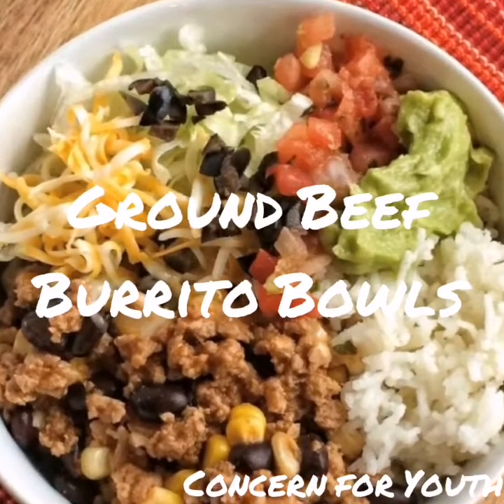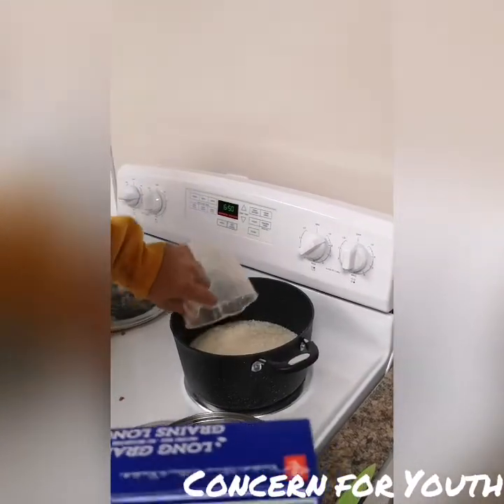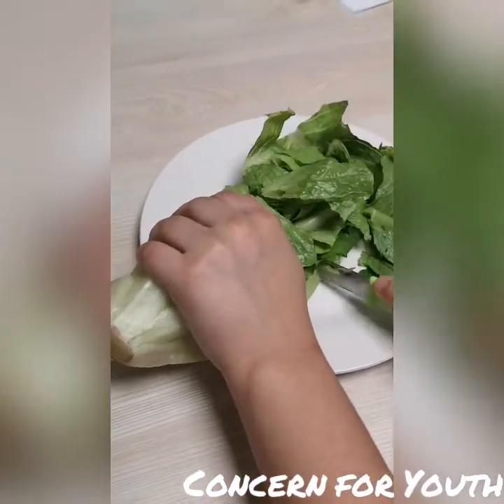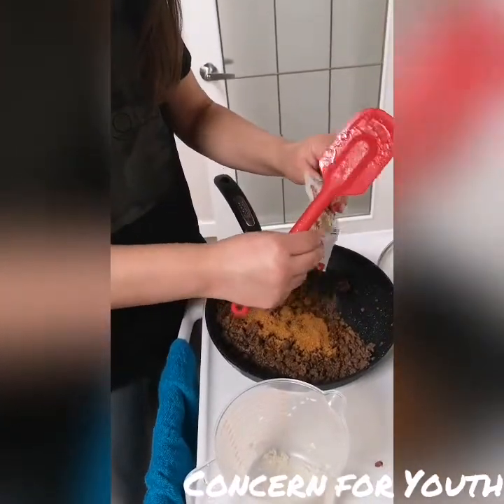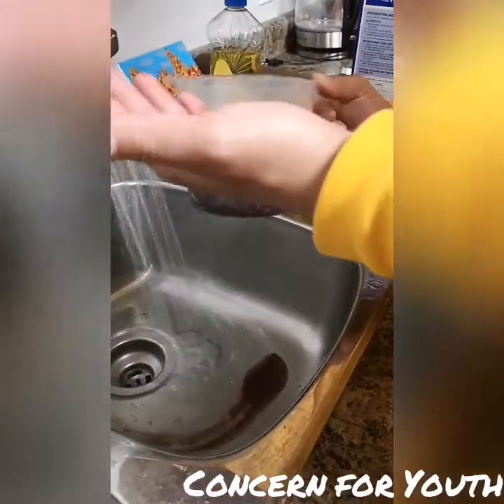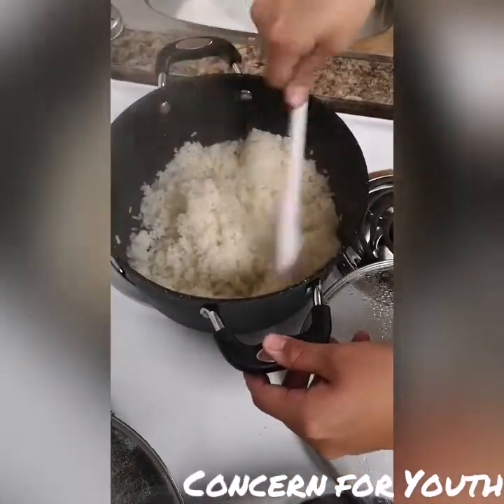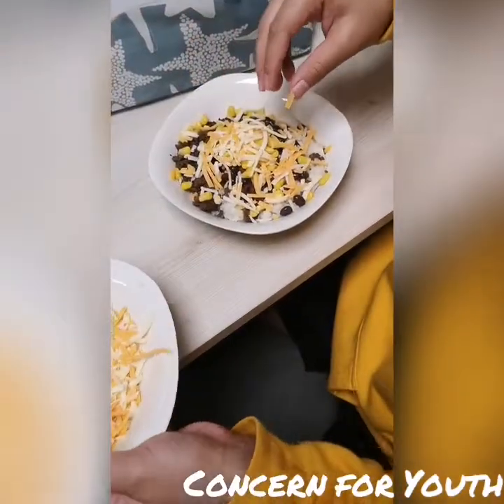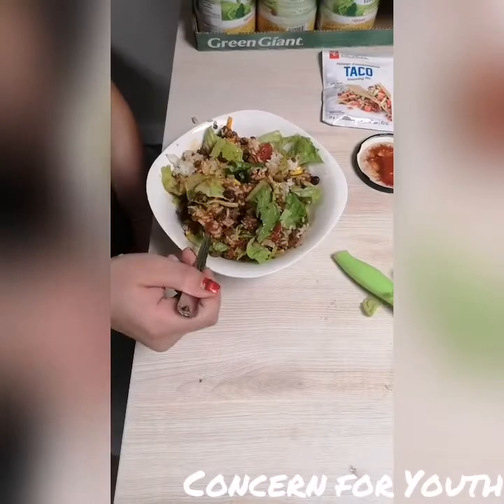Ground Beef Burrito Bowls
Hello Everyone! Welcome back to our channel, for those of you that received our life skills kits and to those that just want to learn how to make an easy delicious meal, welcome! If you have an questions please leave a comment down below, message our Facebook page or send us a text, we will get back to you as soon as we can.